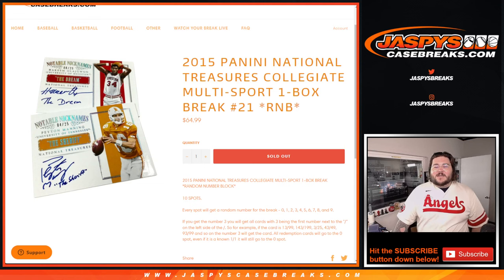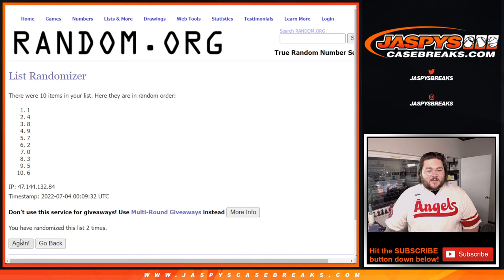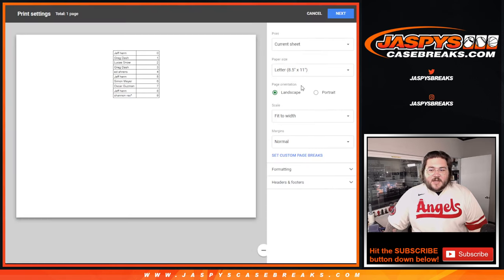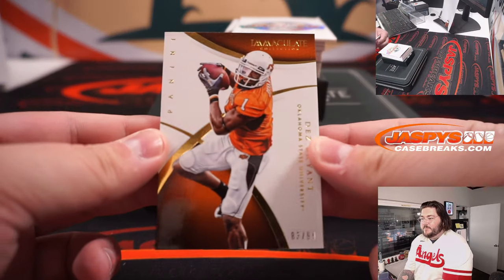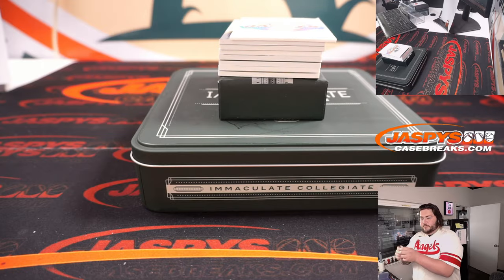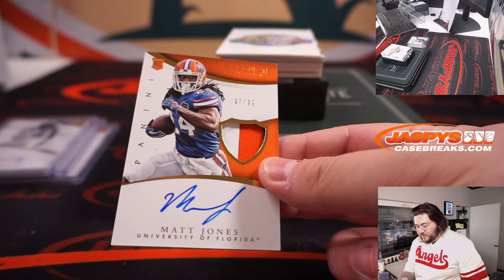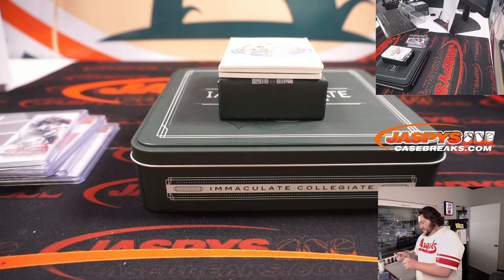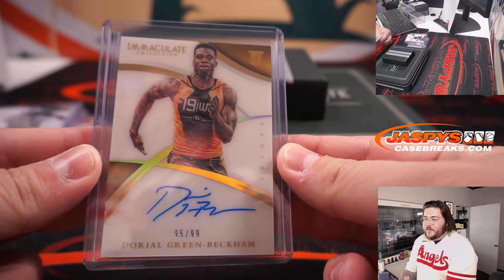SU 7.3.22: 2015 PANINI NATIONAL TREASURES COLLEGIATE MULTI-SPORT 1-BOX BREAK #21 *RNB*